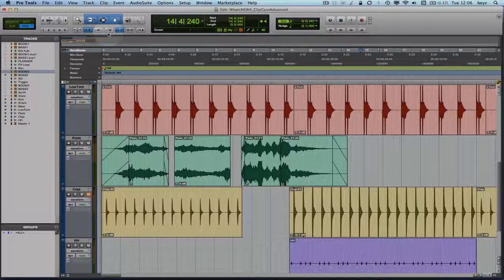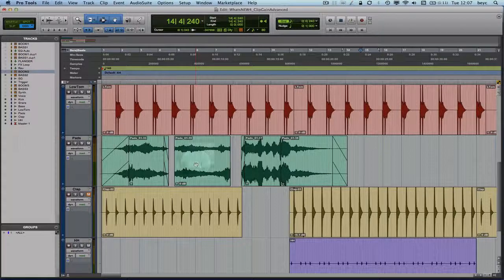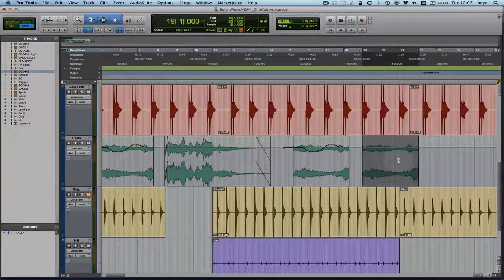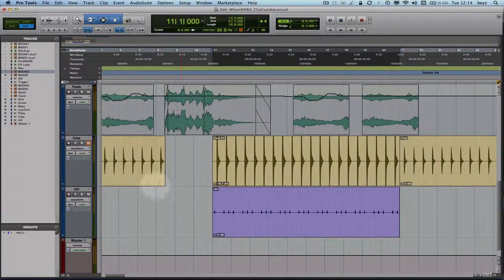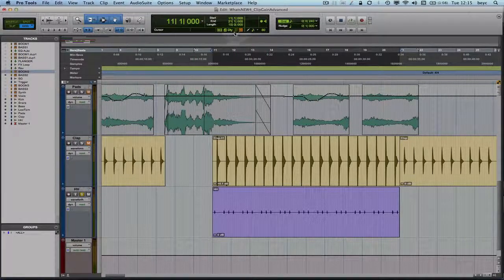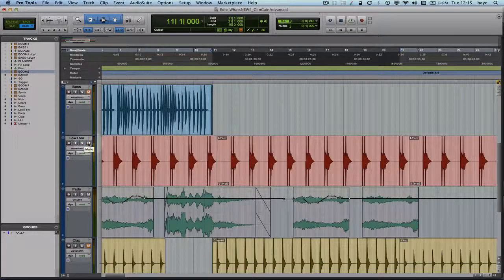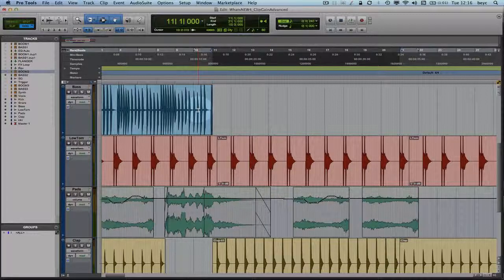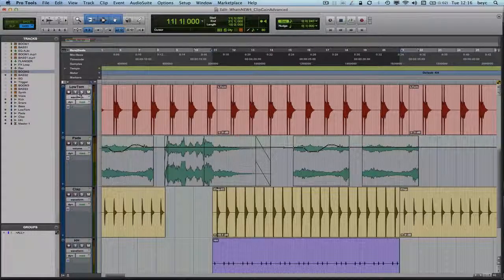Pro Tools®10: New Visual indicators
In this video we will show you how you can use the new visual indicators in Pro Tools®10 which are the automation follows edit button and solo or mute indicators.